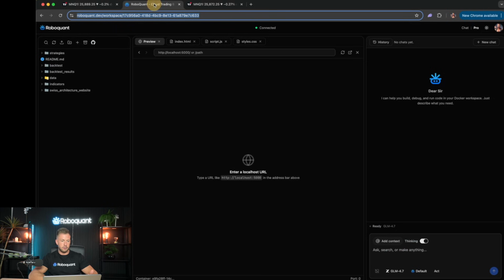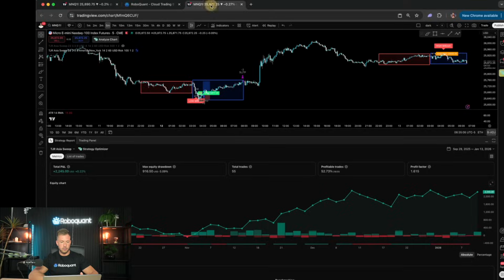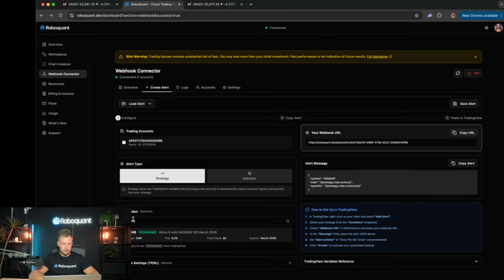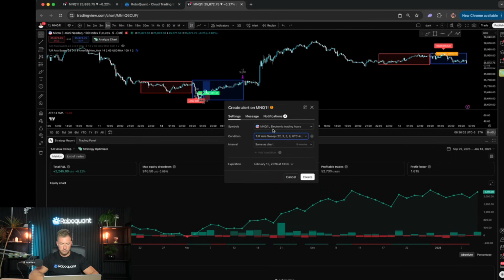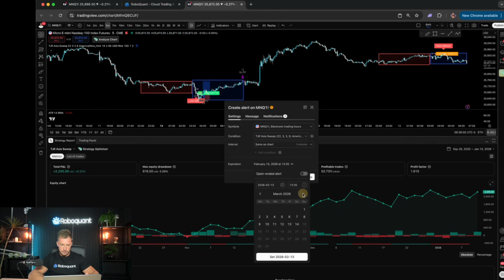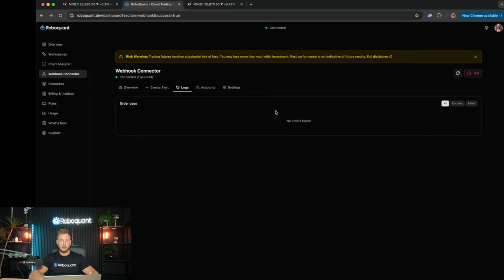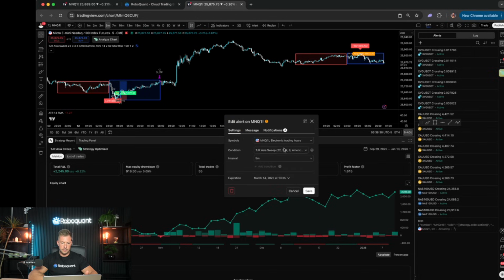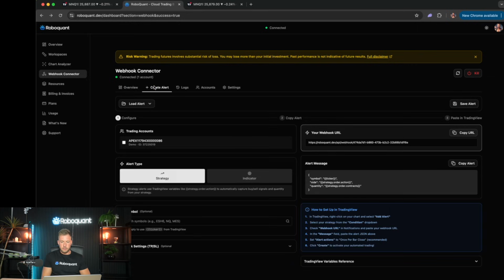How to Automate Futures Trading (Works with all Prop Firms with Tradeovate)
In this quick tutorial you'll learn how you can connect Automated Tradingview Strategies to your Prop Firm Challenge or Personal Account